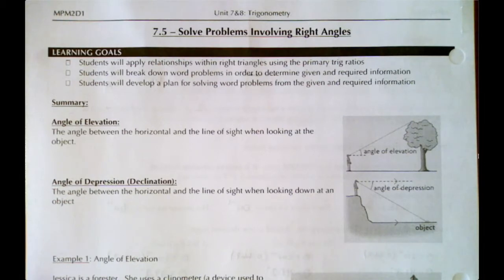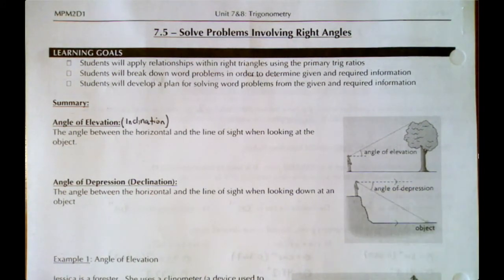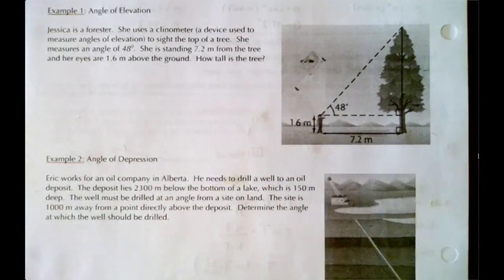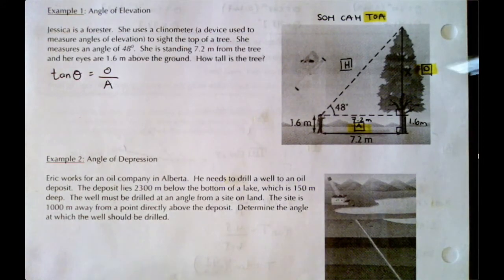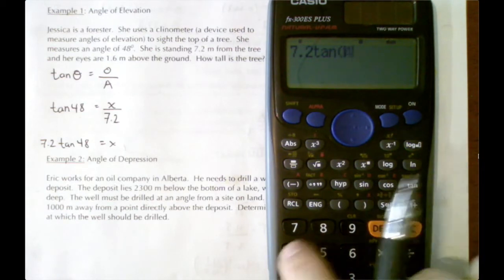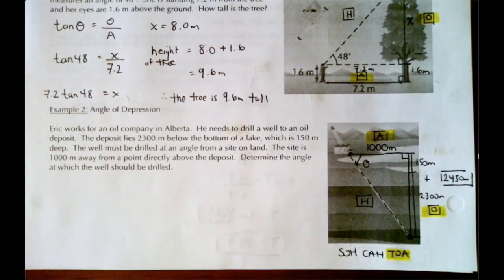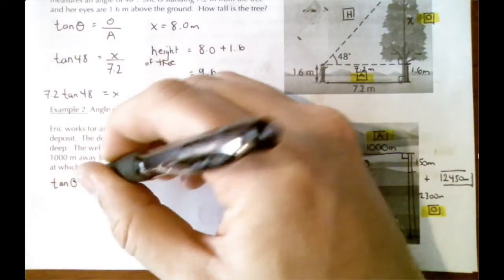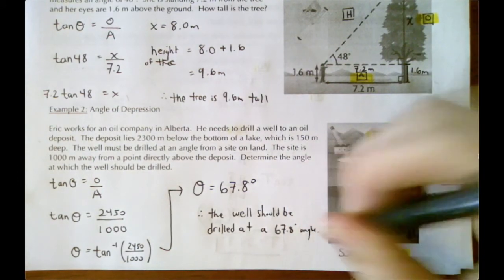MPM2D1 - 7.5A - Trig Word Problems - Angles of Elevation and Depression